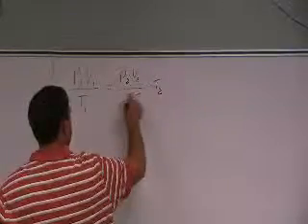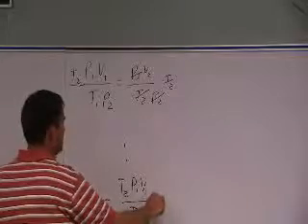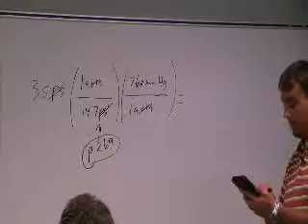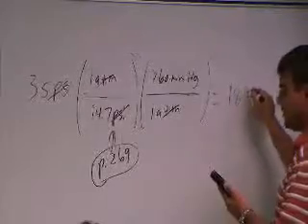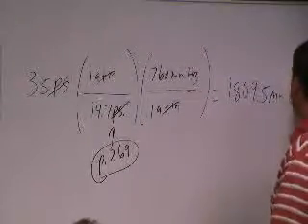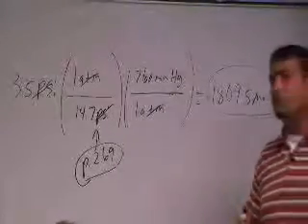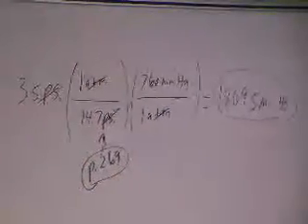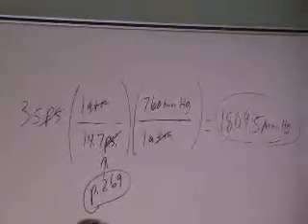FSCJ Chem 1025 Joe King Chapter 12 Part 2a of 4b